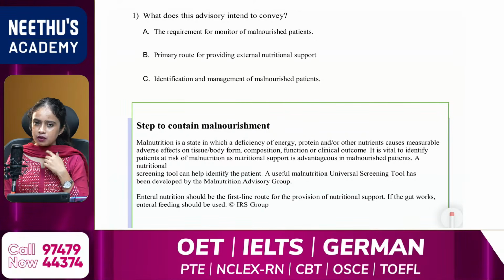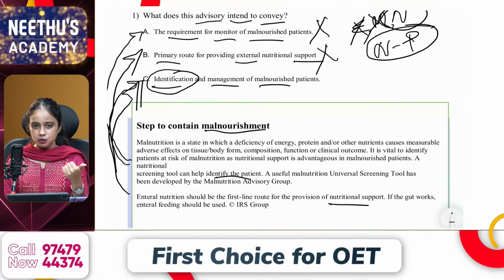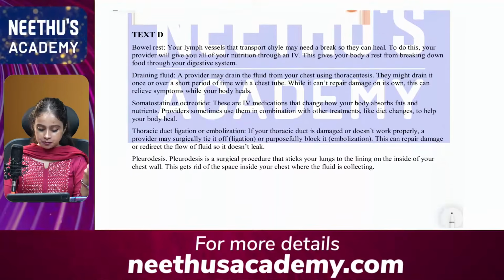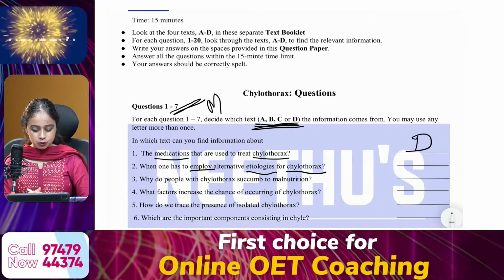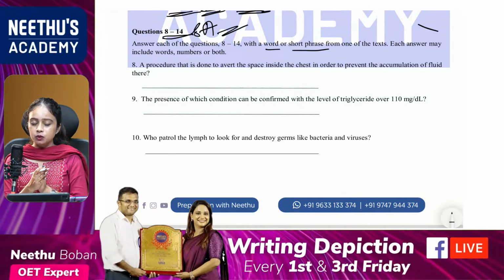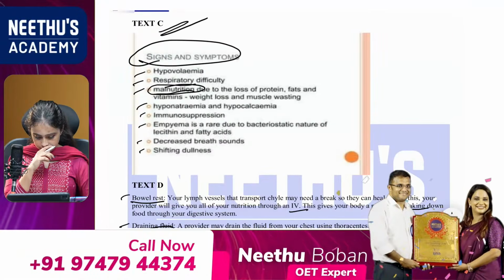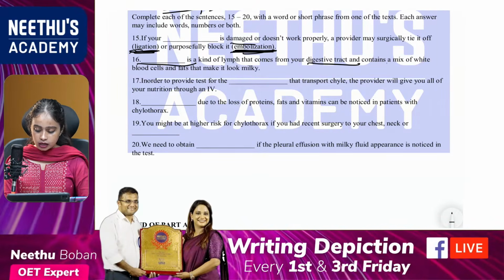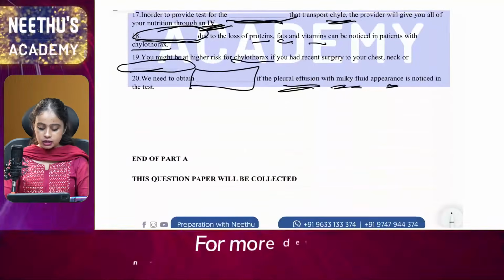15 മിനിറ്റിനുള്ളില്‍ 20 ചോദ്യങ്ങള്‍ക്കും ഉത്തരം നല്‍കാം..!!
15 മിനിറ്റിനുള്ളില്‍ 20 ചോദ്യങ്ങള്‍ക്കും ഉത്തരം നല്‍കാം..!!
OET Reading ല്‍ B Grade നേടാനുള്ള ടിപ്‌സുകളെല്ലാം ഒരൊറ്റ ലൈവില്‍..!!